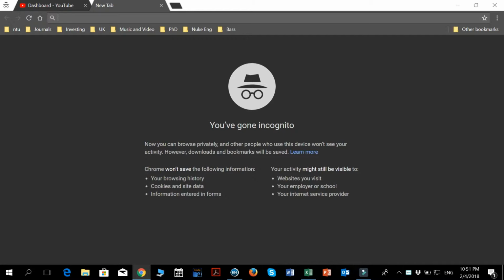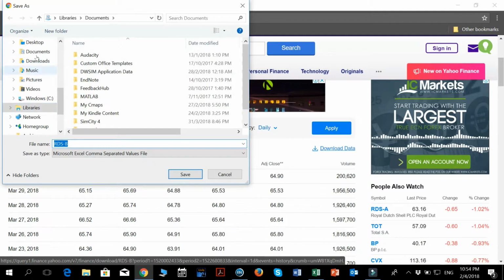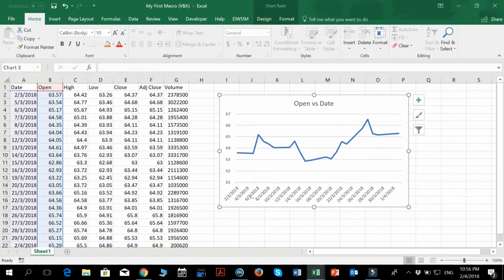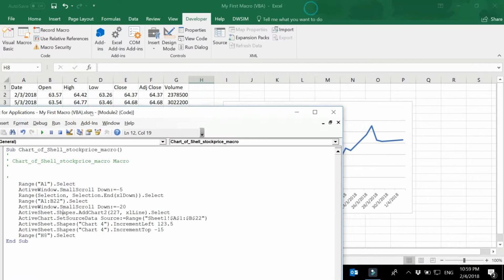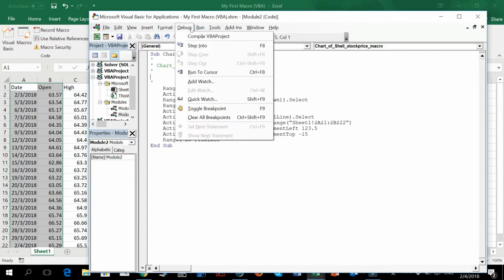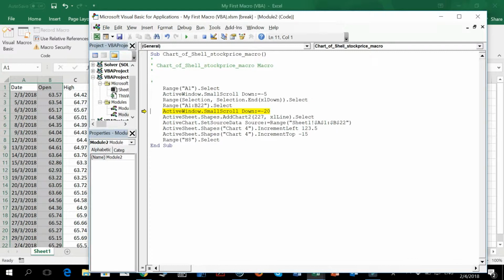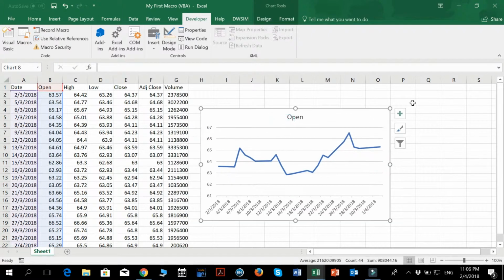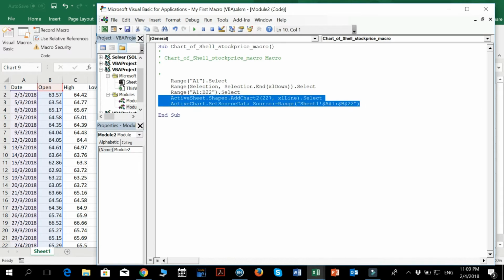Take it Easy VBA Visual Basic for Applications - Part 3 Sample Recording of Chart Plotting